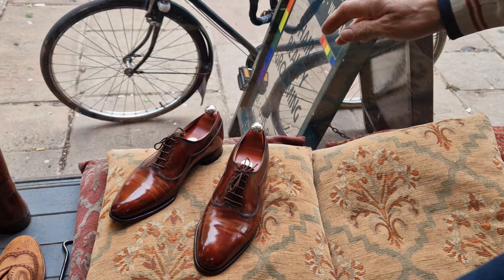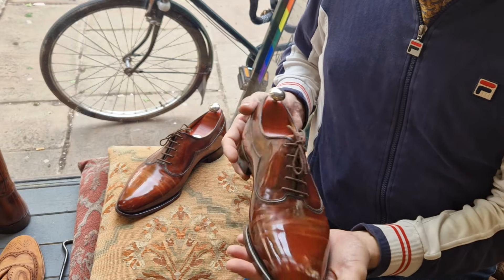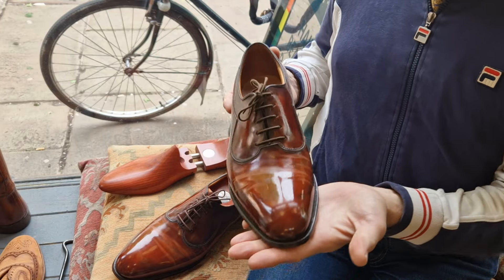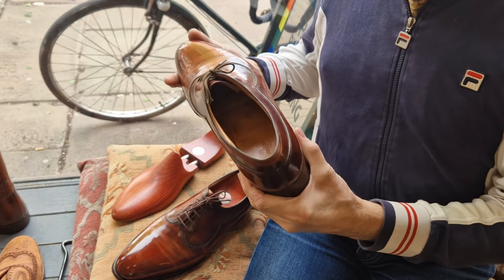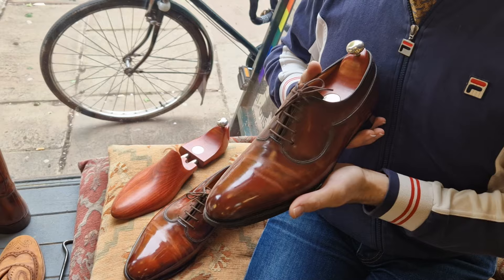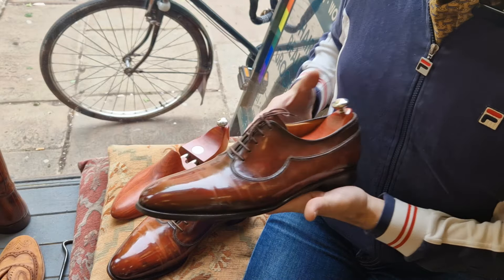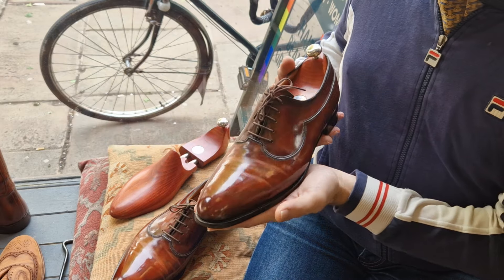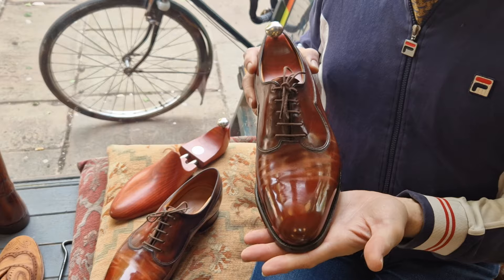For sale at no reserve on Ebay UK Listing number: 276420184139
John Lobb, UK 10.5, US 11.5, EU 45